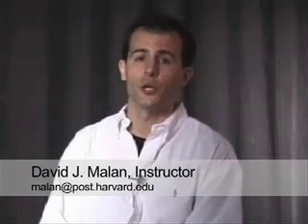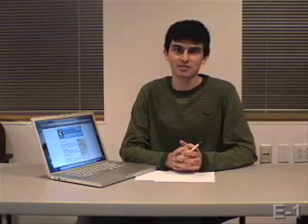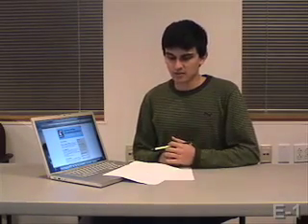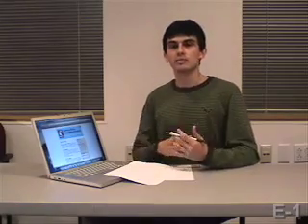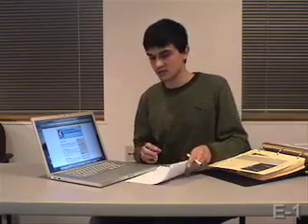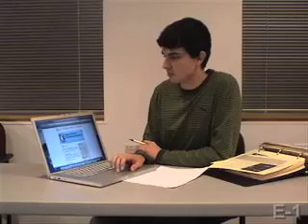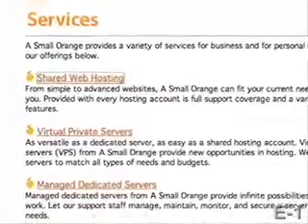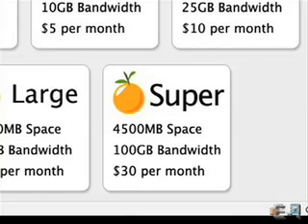Videos of the Week (Vol. 3): Hosting Options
Learn how to select a host for your website!